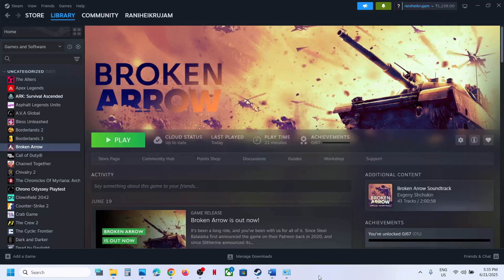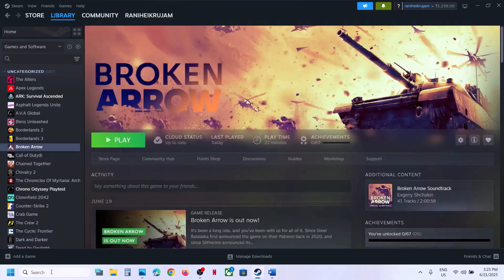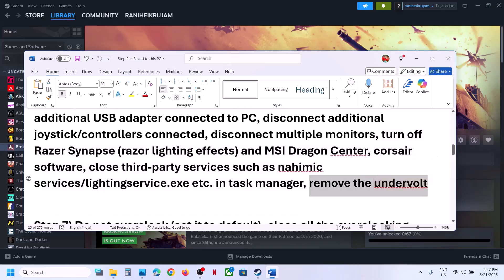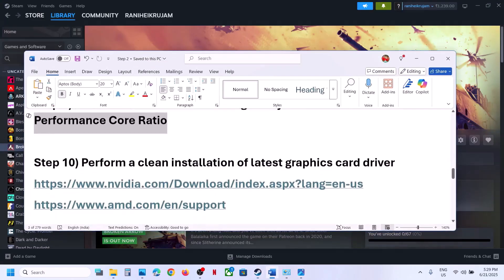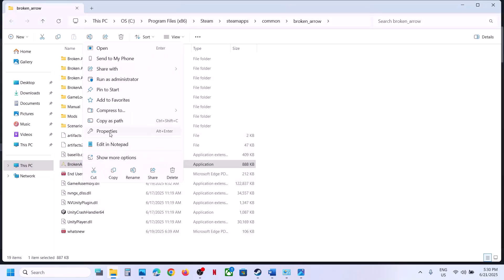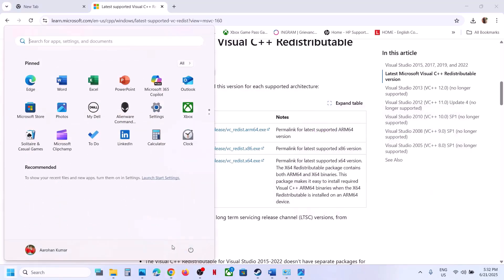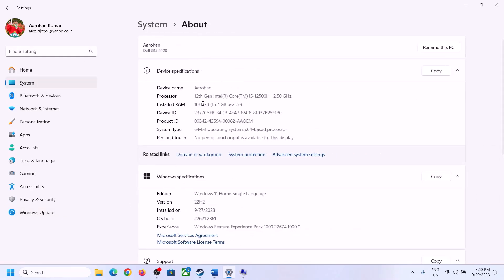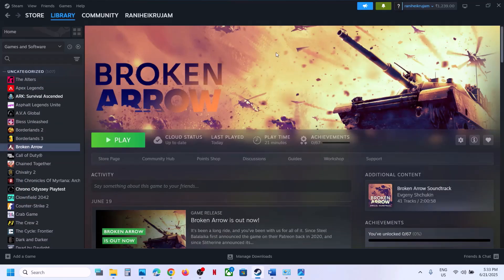Fix Broken Arrow Not Loading/Stuck On Loading/Infinite Loading Screen On PC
Fix Broken Arrow Loading Screen On PC, Fix Broken Arrow Stuck On Loading Screen On PC,Fix Broken Arrow Infinite Loading Screen On PC
Step 1) Allow the game exe file to Antivirus program Avast, norton, bit defender, McAfee, Comodo, Webroot SecureAnywhere/Windows Security & firewall
Step 4) Enable .NET Framework
Step 5) Go to C:\Users\Test\AppData\LocalLow\SteelBalalaikaStudio\BrokenArrow and rename/delete BrokenArrow folder, create a backup
Step 6) Disable vJoy, If you have any virtual controller software installed, try disabling it, disconnect peripherals, Unplug External devices such as hotas, wheel, pedals, mouse, Razer Tartarus, disconnect all the additional USB adapter connected to PC, disconnect additional joystick/controllers connected, disconnect multiple monitors, turn off Razer Synapse (razor lighting effects) and MSI Dragon Center, corsair software, close third-party services such as nahimic services/lightingservice.exe etc. in task manager, remove the undervolt
Step 9) Download Intel Extreme Tuning Utility and lower down Performance Core Ratio